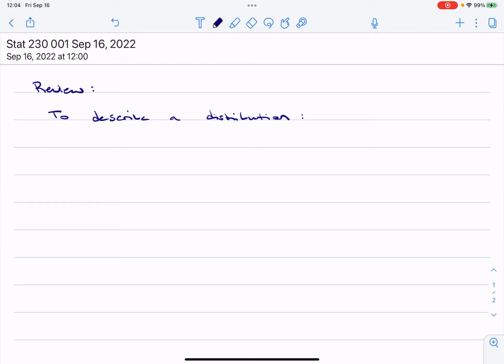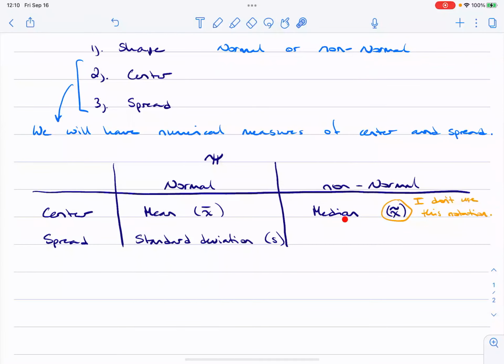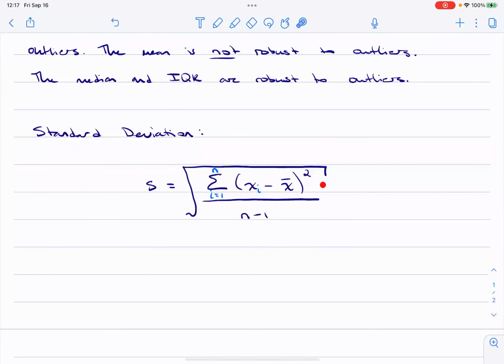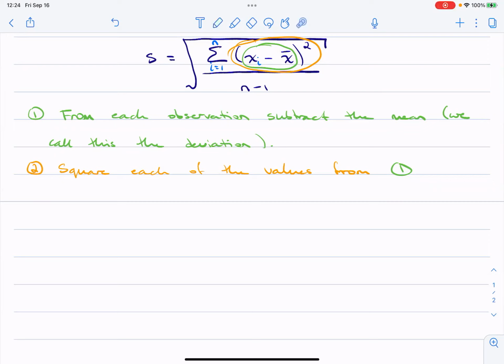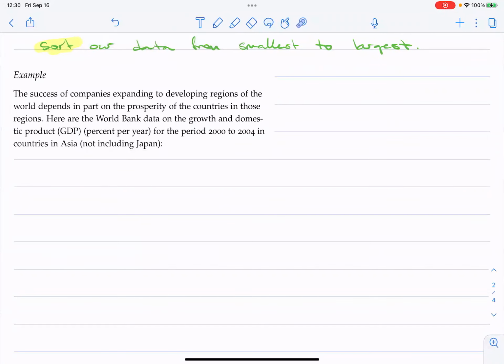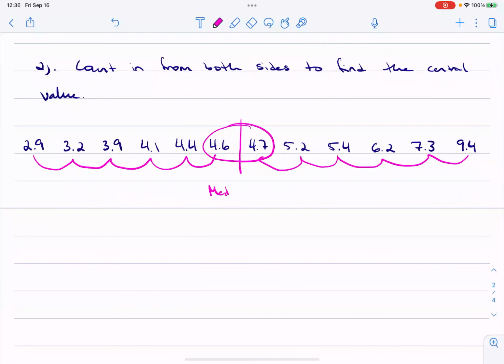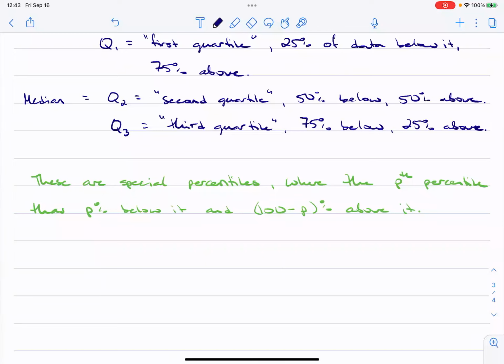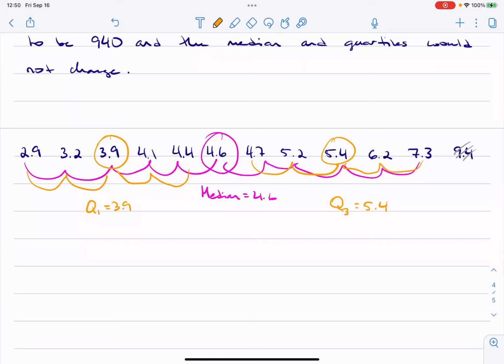Stat 230 Sept 16, 2022 (Chapter 2 Part 2)